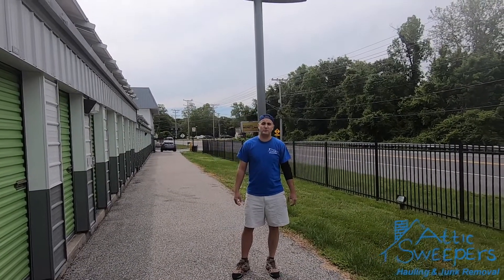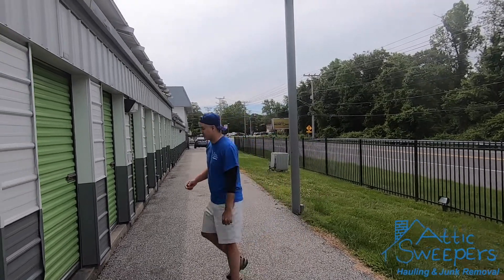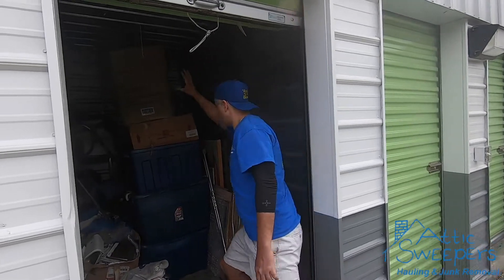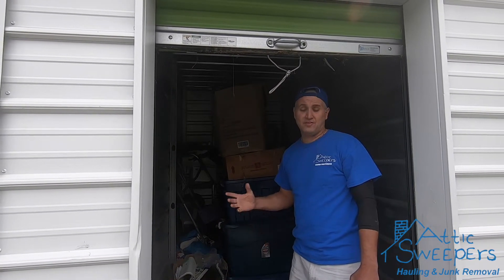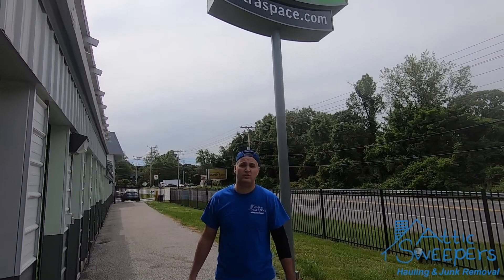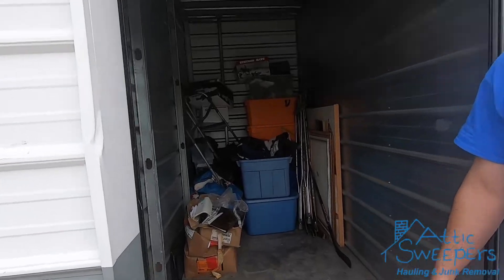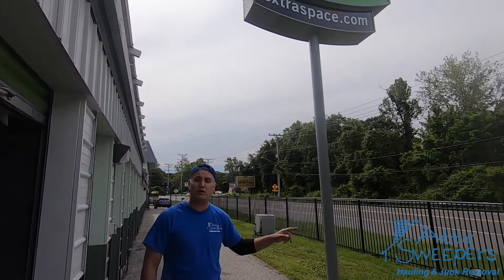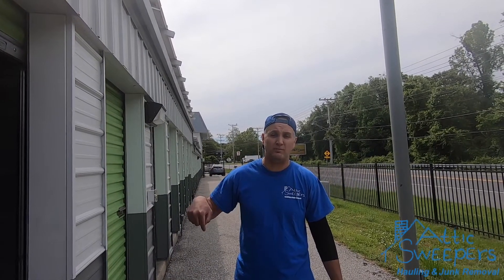Let's See Whats Inside! | Storage Unit Cleanout in Pasadena MD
Hey everyone, we're back with another video from our owner Bill! In todays video we are bringing you along to see what is inside this storage locker in Pasadena, Maryland. Stay til the end of the video to see what we found and leave a comment guessing what you think is in there.

As always you can find us on all social medias